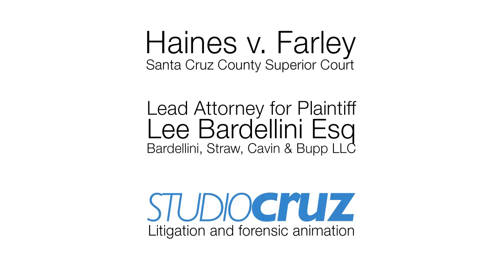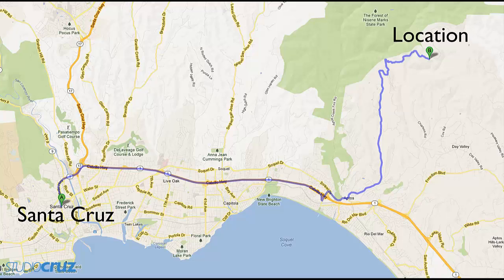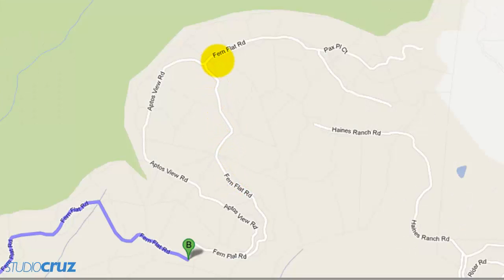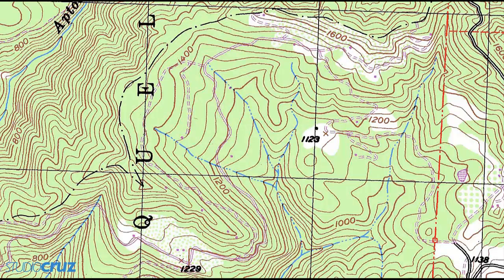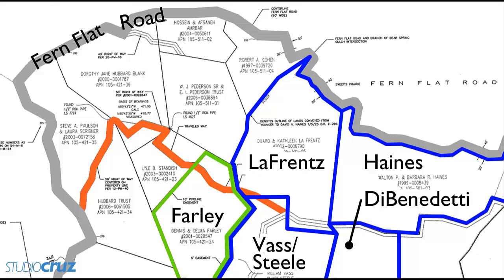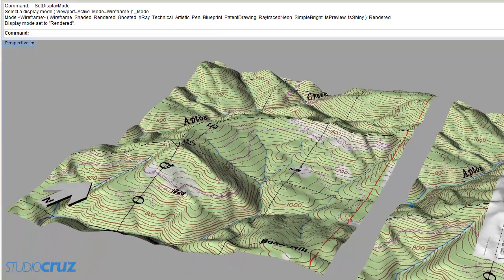The use of an interactive 3D digital model in a judicial hearing.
A right of way dispute between neighbors came to litigation. In this video, Chris Yonge describes how StudioCruz' 3D modeling and courtroom presentation experience was used to communicate special features of the terrain. This helped to produce a favorable judgment for its clients. Software used in this project was Rhinoceros and Photoshop.